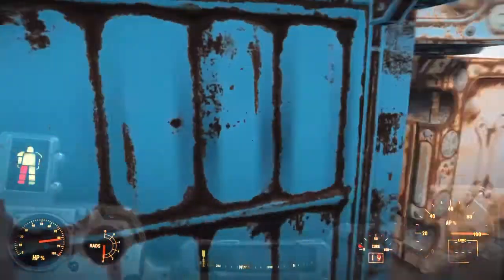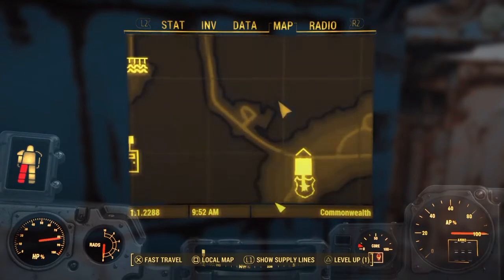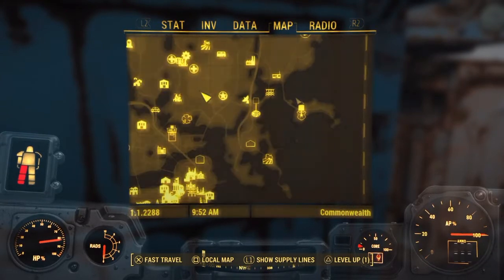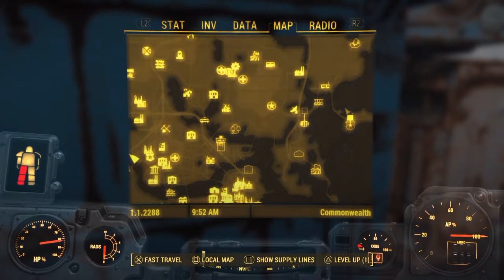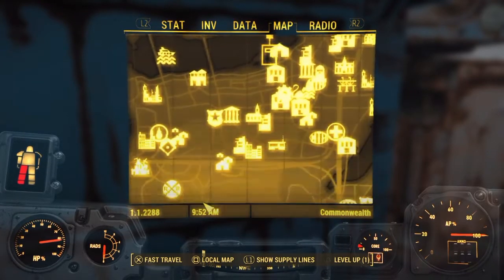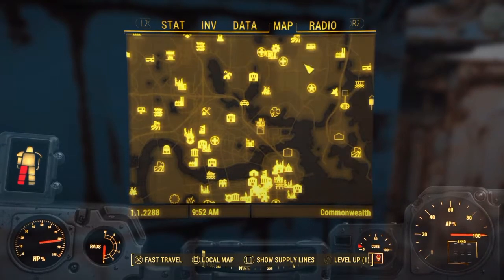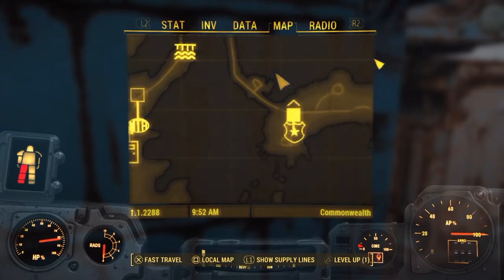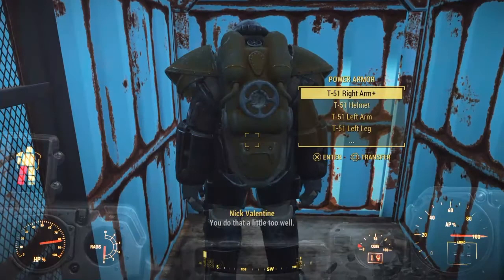Fallout 4 - Awesome Secret Location - Hidden Full Set T-51 Power Armor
Stache Nation Gaming presents another awesome secret location video, this one will give you the location of a full set of T-51 Power Armor. For nonstop Fallout 4 action, catch my stream at Twitch.tv/LokiitheImpaler. For updates on when Stache Nation starts streaming live, follow us on the Twitters @_Stache_Gaming.